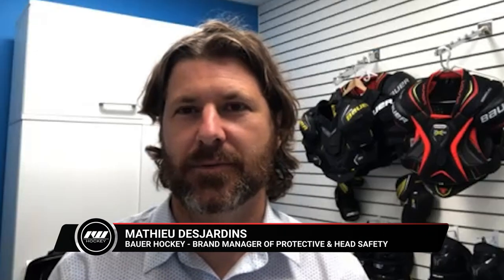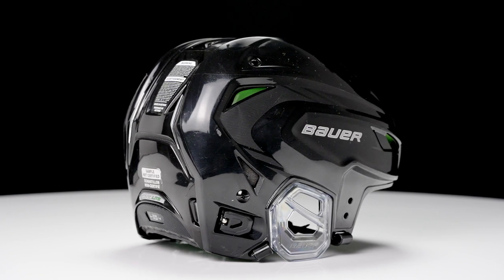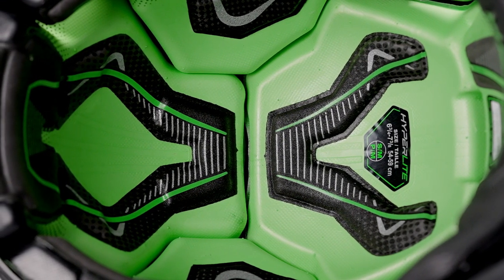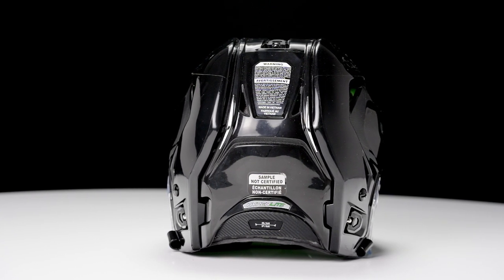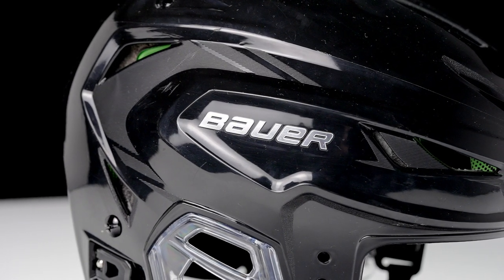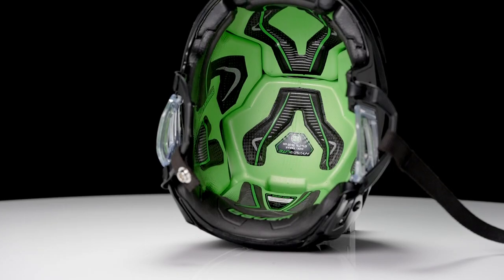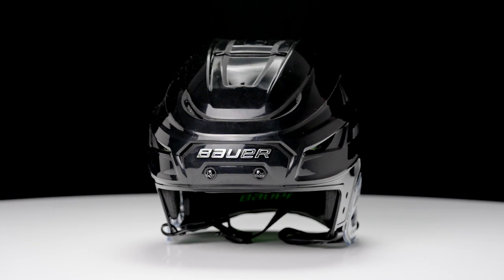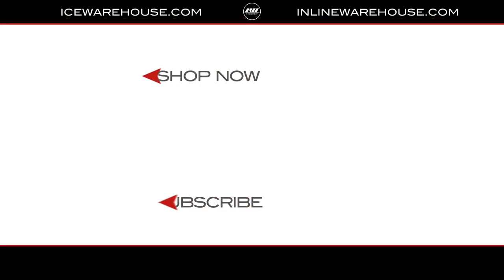Bauer Hyperlite Helmet // Zoom Insight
Learn all about the 2021 Bauer HyperLite Helmet with Chase from IW and Bauer's Product Manager, Matthieu.

The Bauer HyperLite Helmet was engineered for ultimate performance, fit and style without compromising protection. At an industry-leading 425 grams (SM/MD), this featherlight helmet gives the elite hockey player the competitive edge needed to win the puck race when the game is on the line.